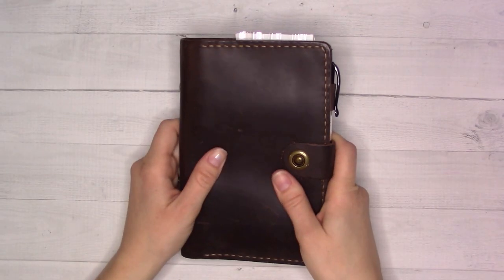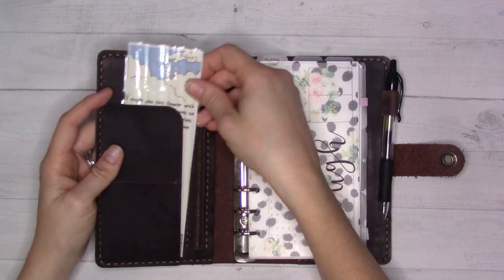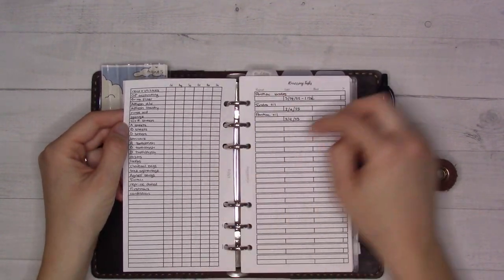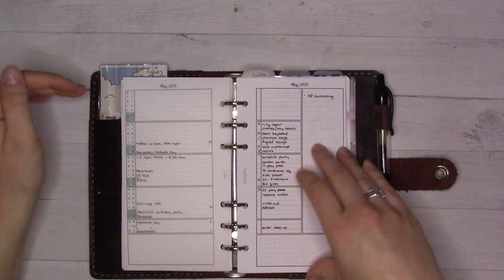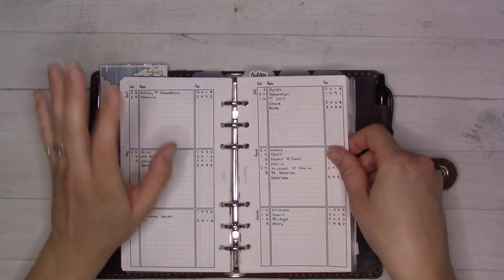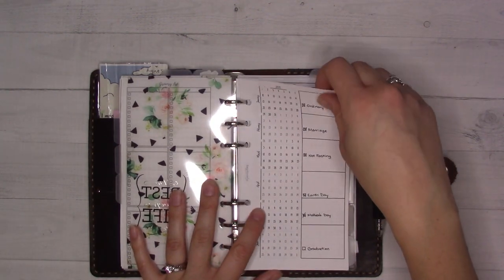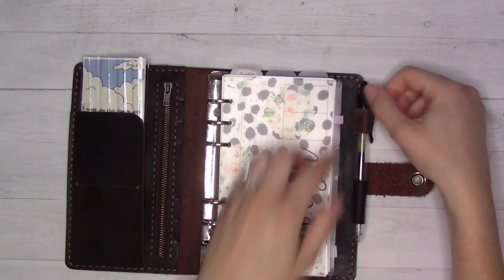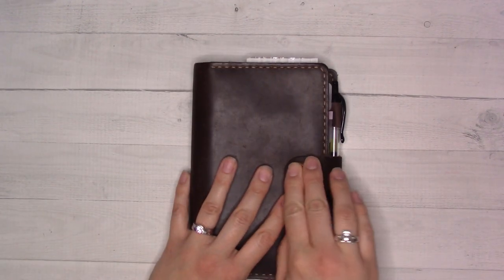New Planner Setup || Personal Rings (Fasjosma)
I was tired of how my pages kept popping out of my disc planner, so I made a quick move back into rings. This personal size was a gift from Fasjosma last year.